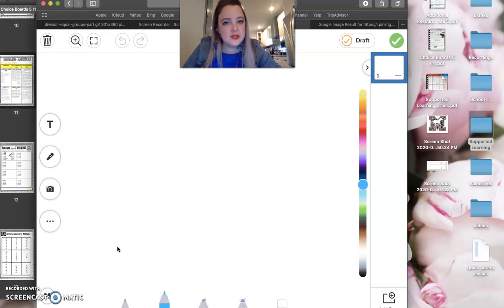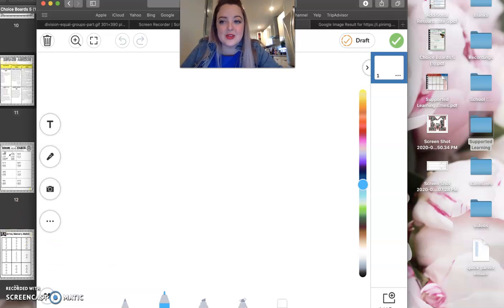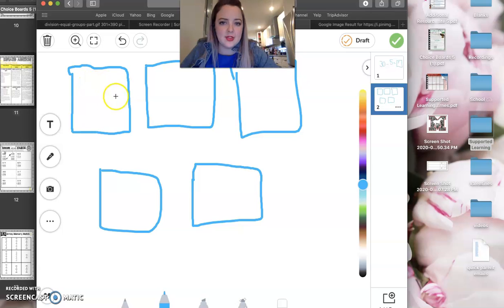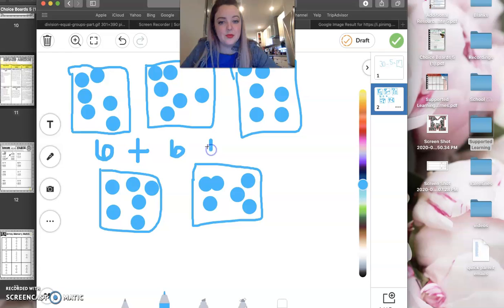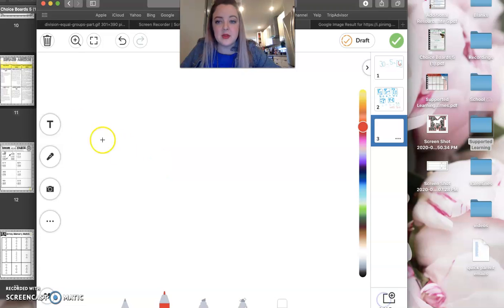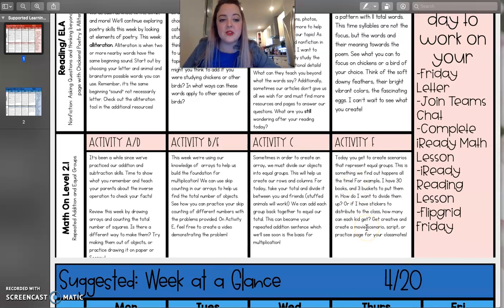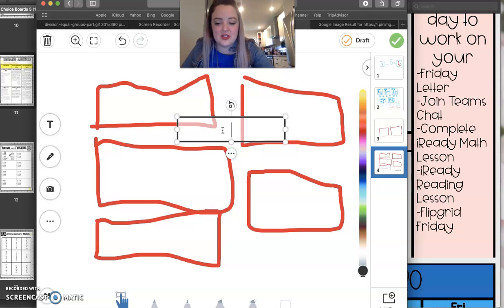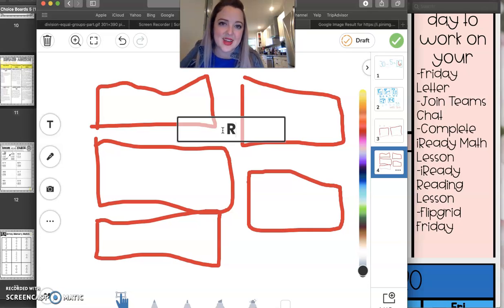Week 5 Math 2.1 Activity C and F